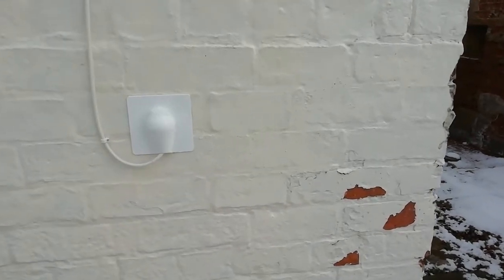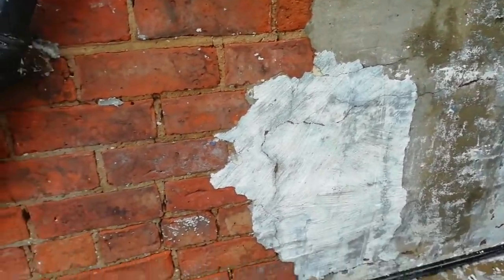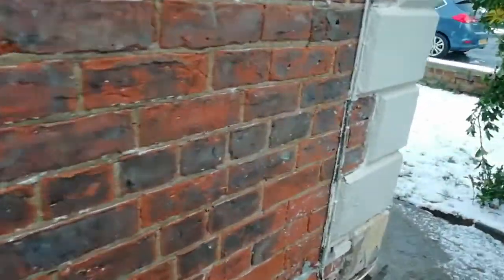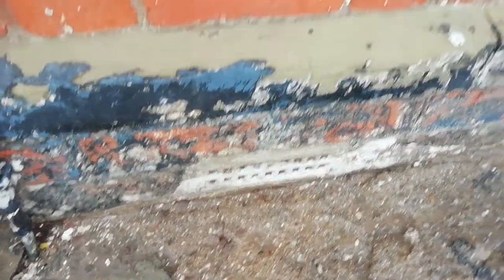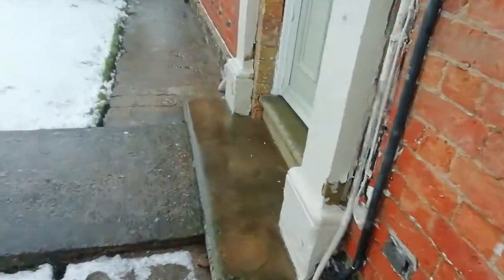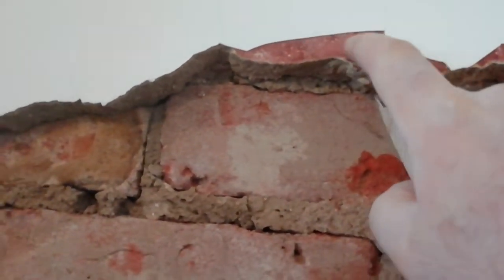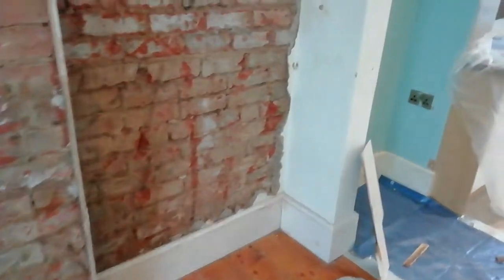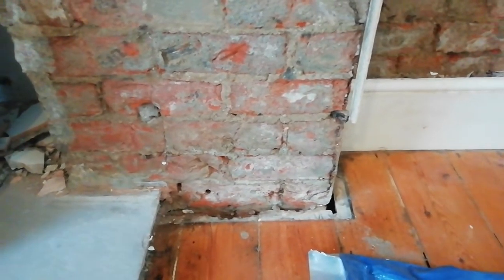An illustration of how wet an old house can get when the wrong materials are used.